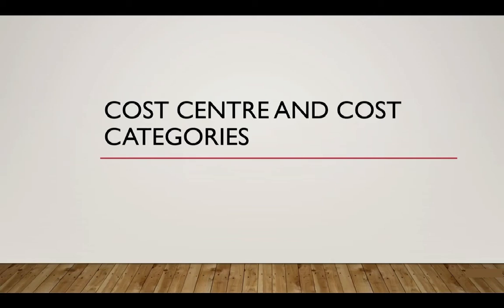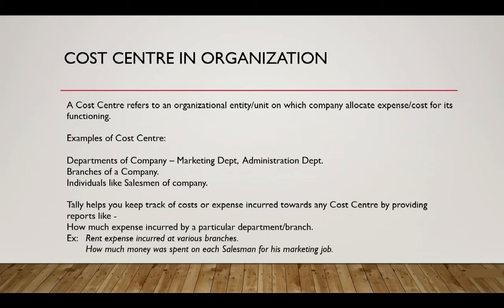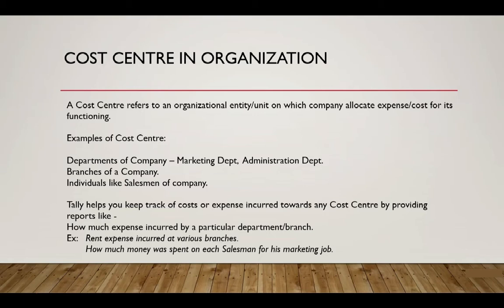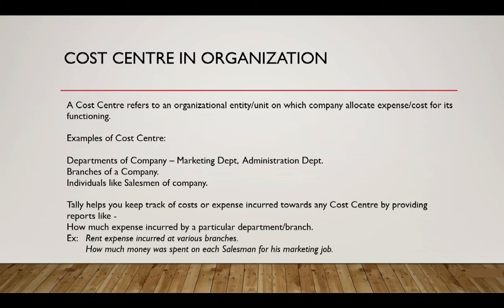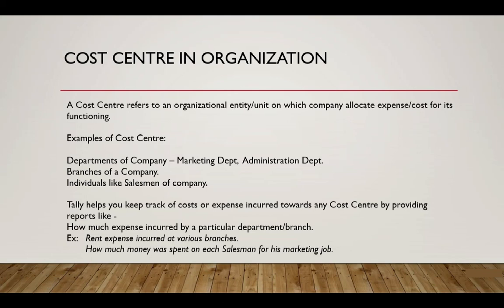11.1 Introduction to Cost Centres | Tally ERP 9 Full Tutorial in English | Tally Course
11.1 Introduction to Cost Centres | Tally ERP 9 Full Tutorial in English | Tally Course